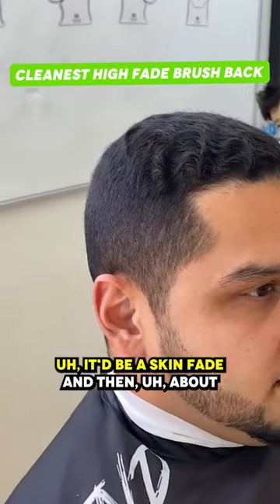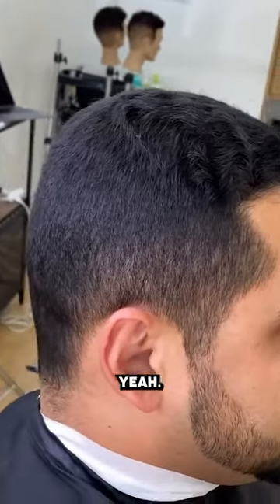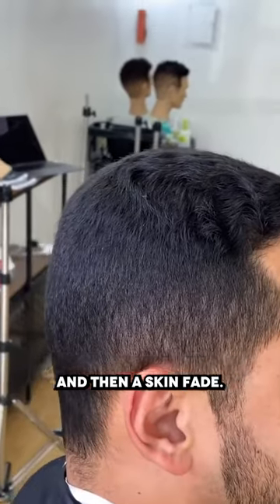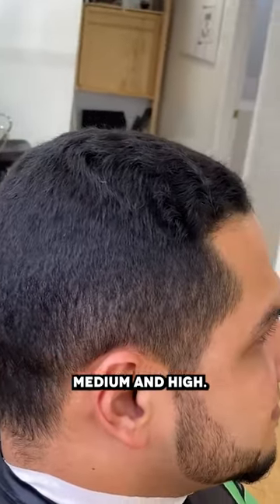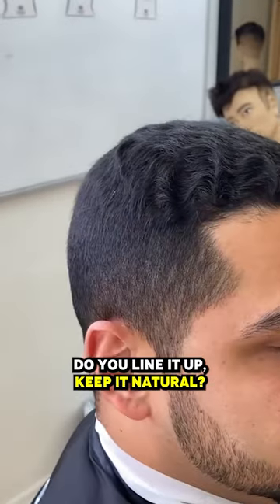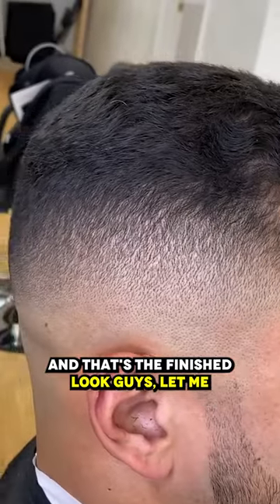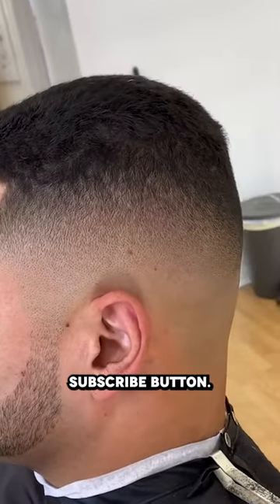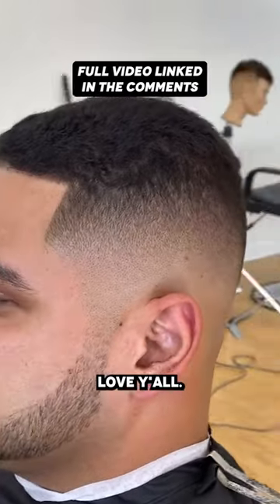Cleanest High Fade Brush Back